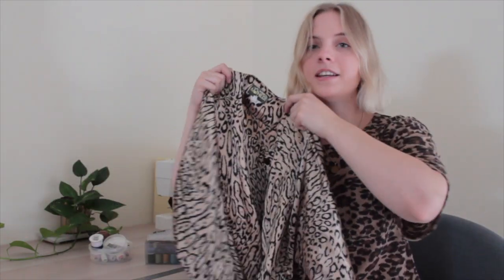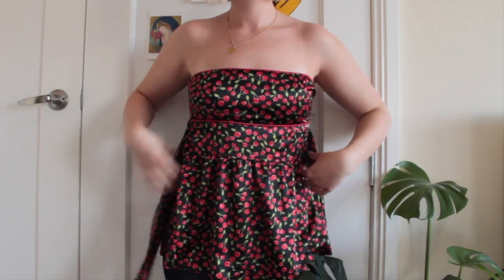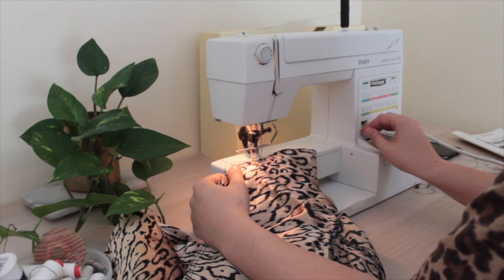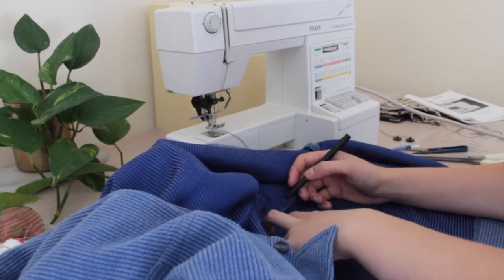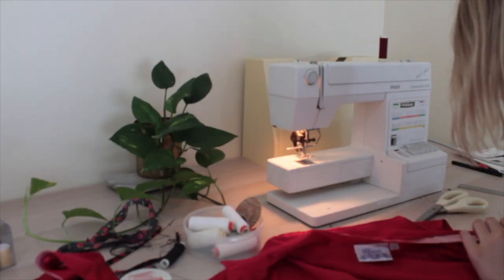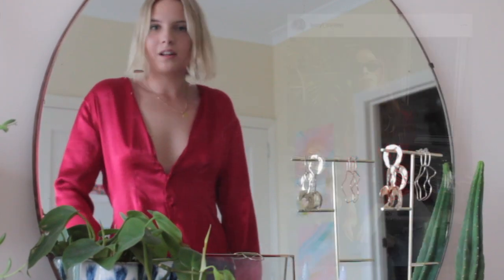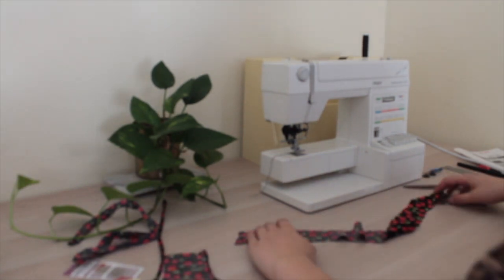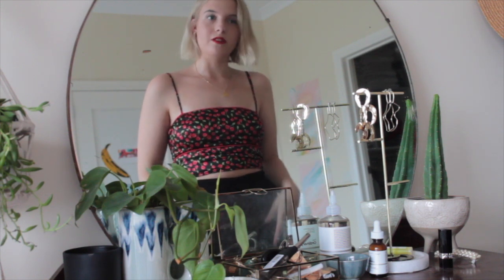THRIFT FLIP & STYLE // reworking thrifted clothes!!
Today's video is inspired by the ever so fashionable and talented Melissa Tati, otherwise known as Threadsobsessed here on youtube.

I hope you enjoyed it!! let me know what your favourite piece was and if you'd like to see more of these kinds of videos

Thankyou for watching! Sim xx